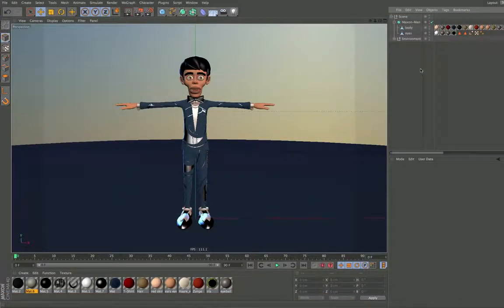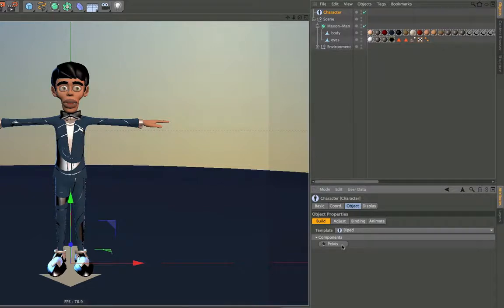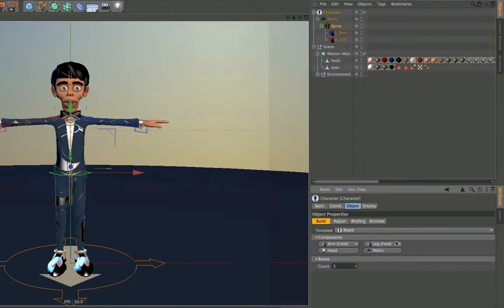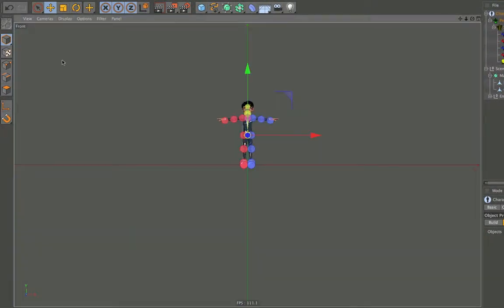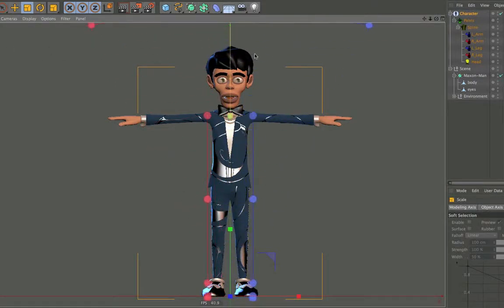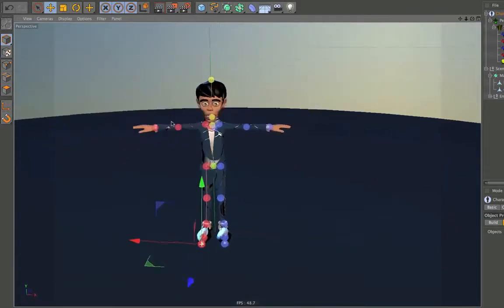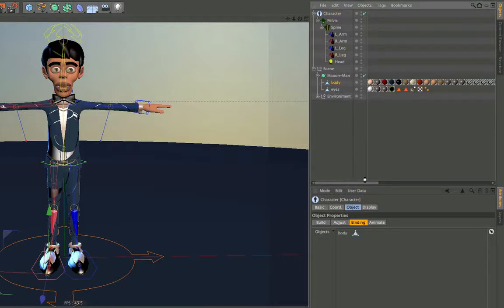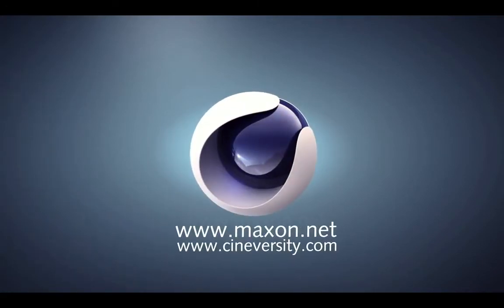Tip80 Using the new Auto Rigger in CINEMA 4D Studio R13